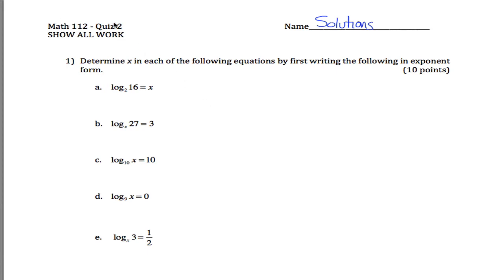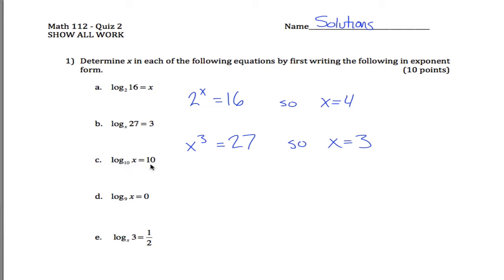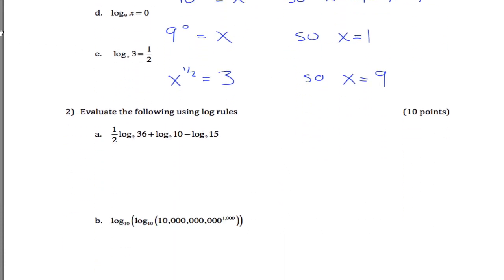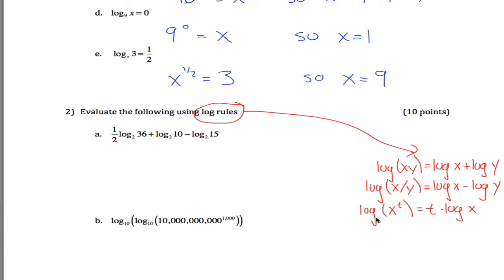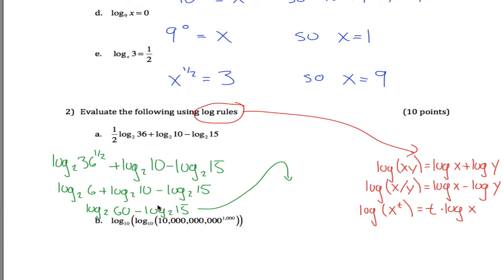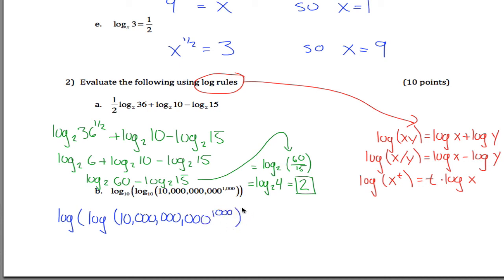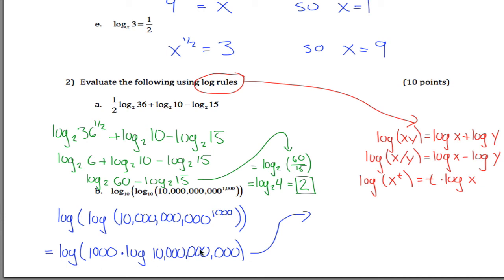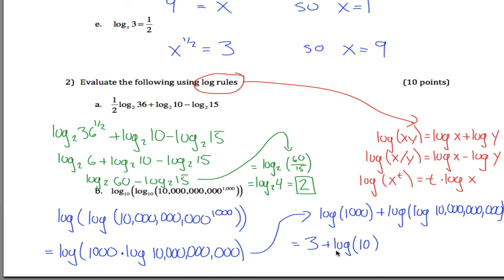Logs and Log Rules Quiz